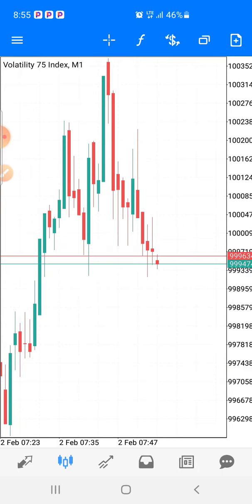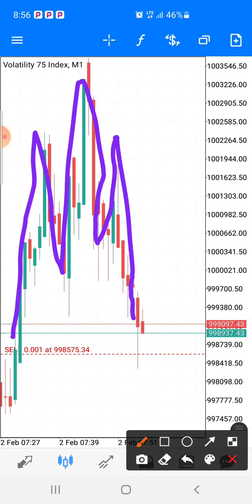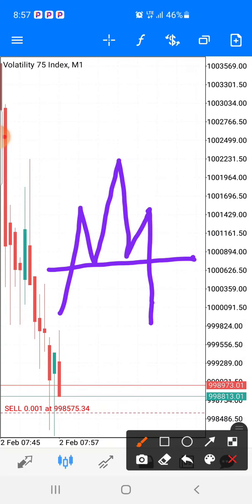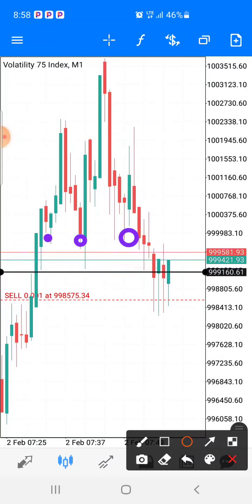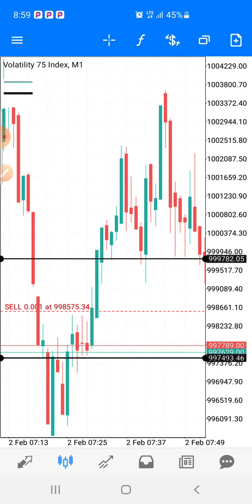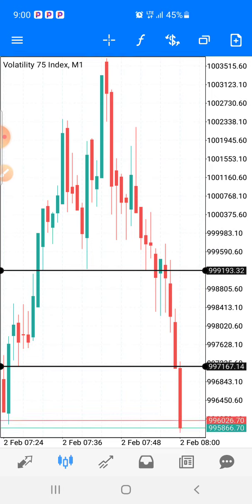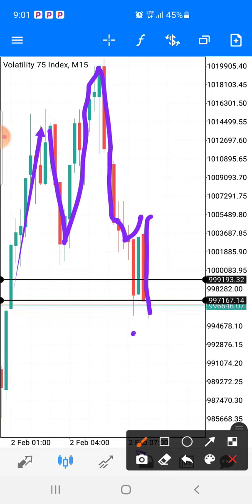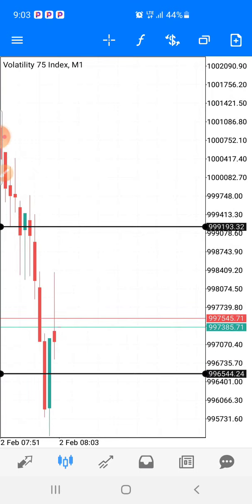Make $50 Daily scalping VX75 index (1M) live trading strategy.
Scalping vx75 in one minute can make you significant amount of money using some popular pattern.

In this video I showed how to use any pattern in 1m time frame, entry and exit point.